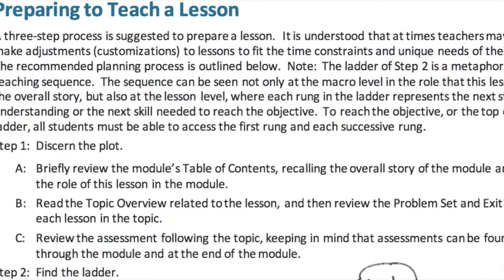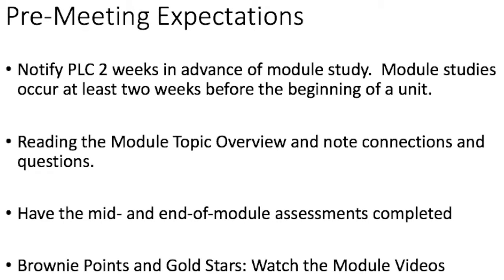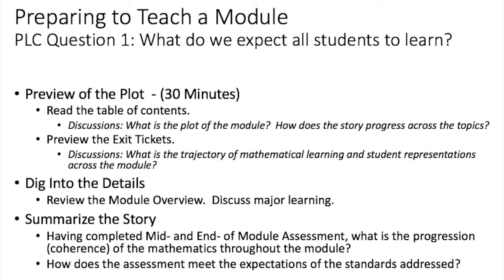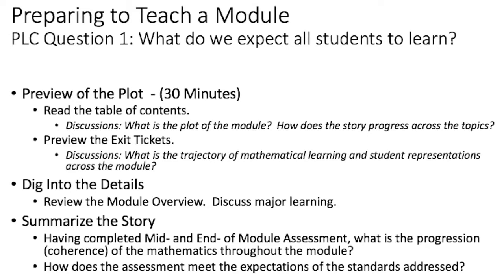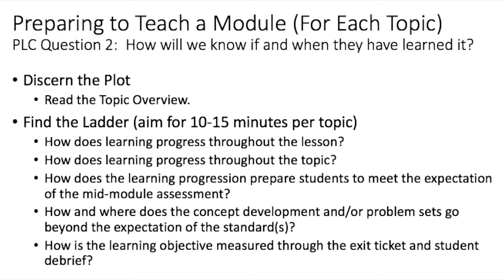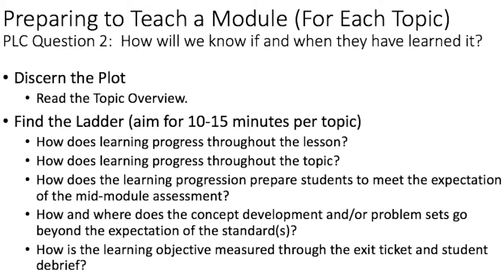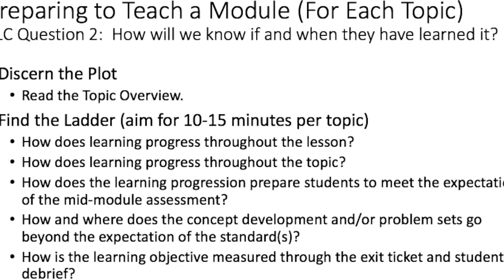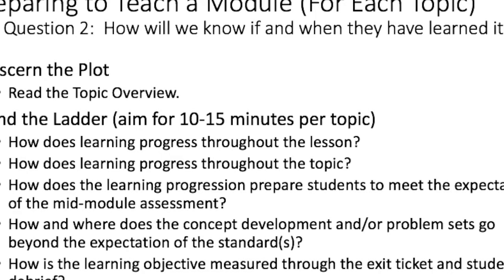BES Module Study Overview